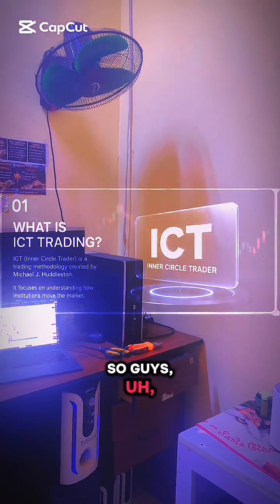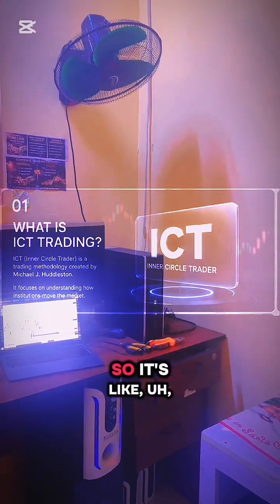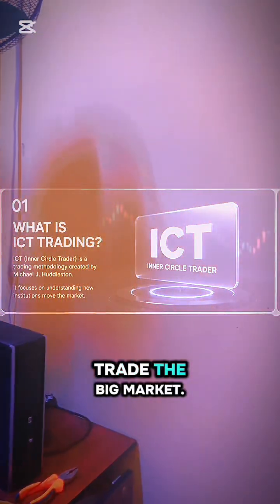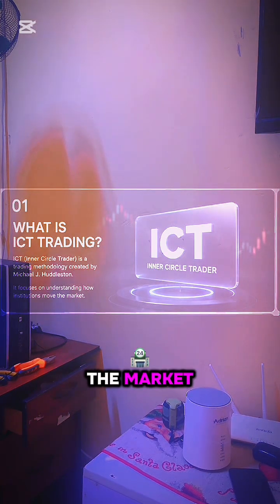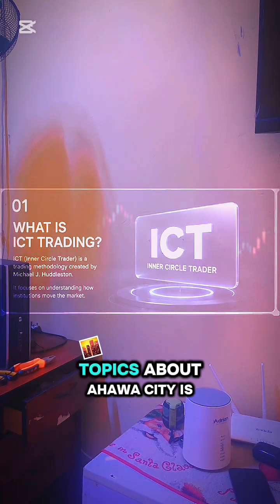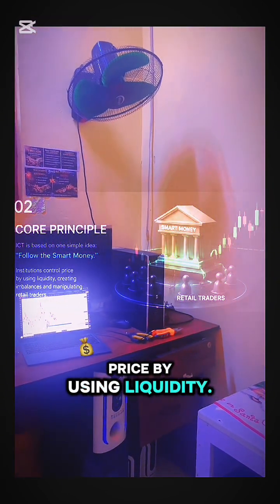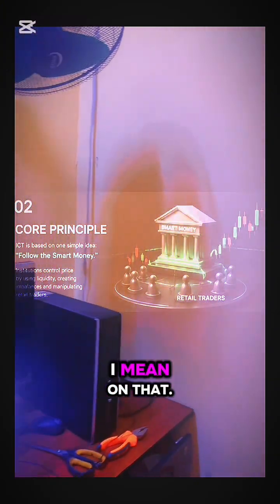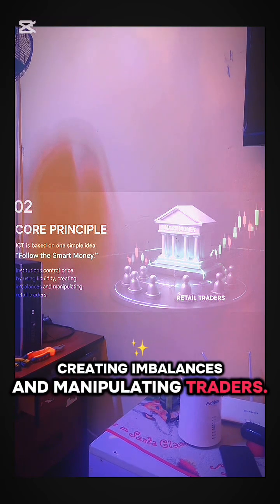What is ICT? Learn ICT from Zero Knowledge